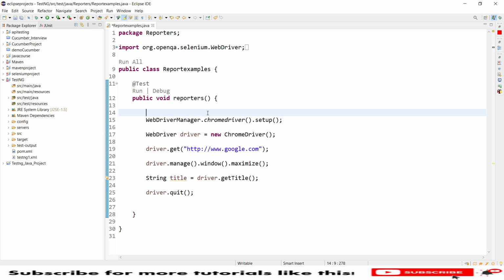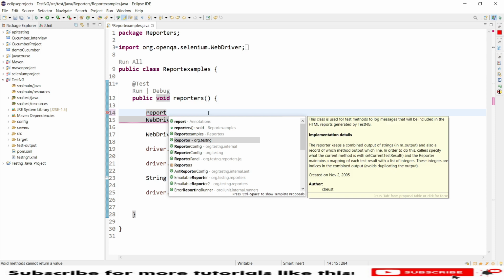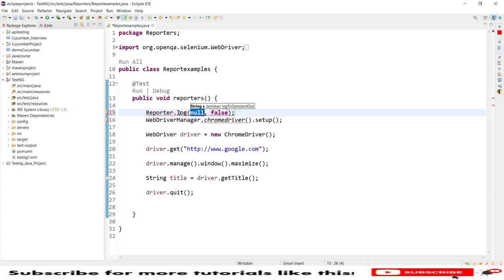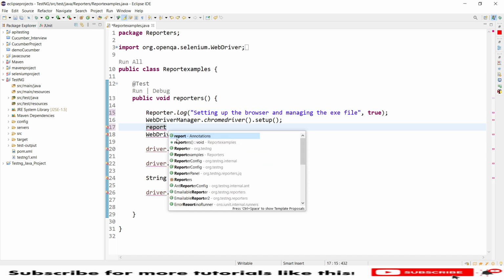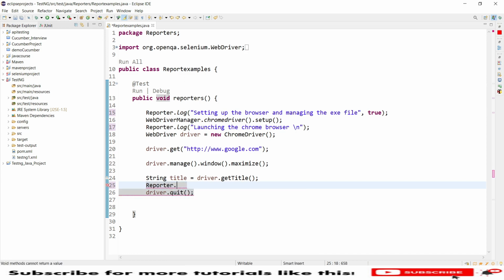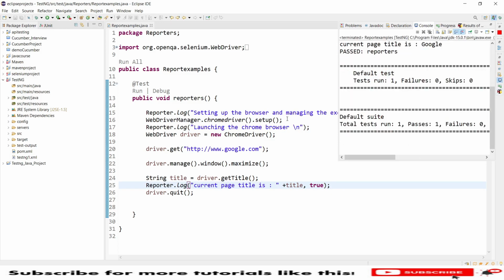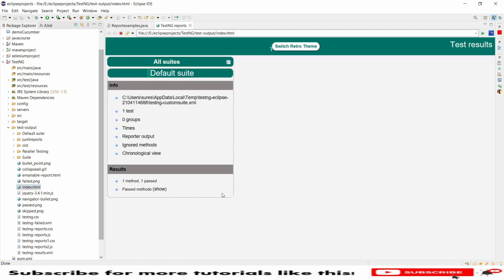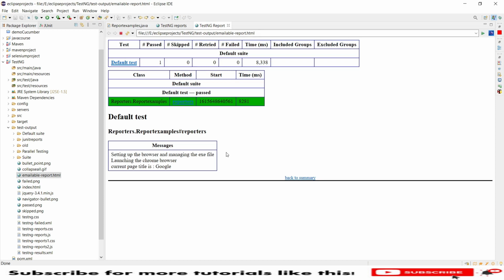#15 TestNG logging Mechanism | TestNG Inbuilt Reporting utility with Log Methods | SDET | Selenium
Hello

In this tutorial, I will explain you how to log in testng using reporter